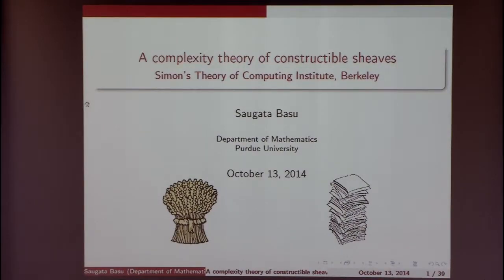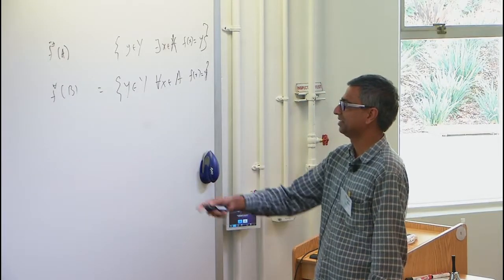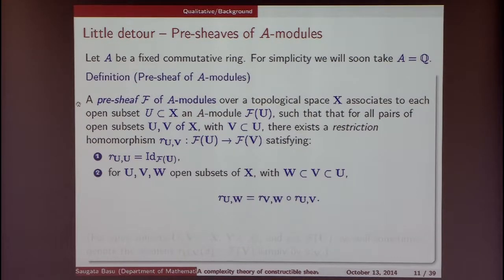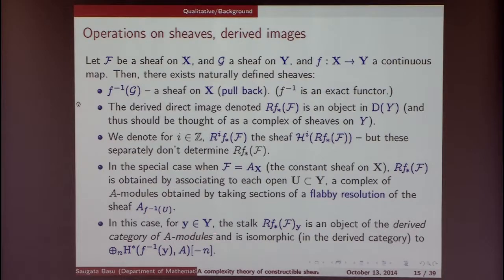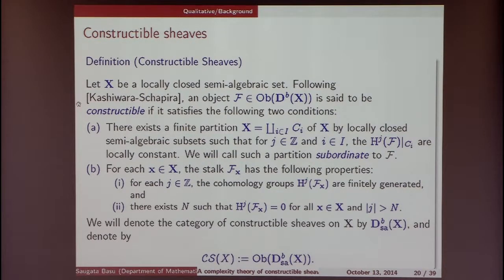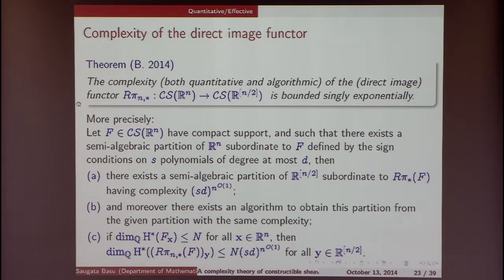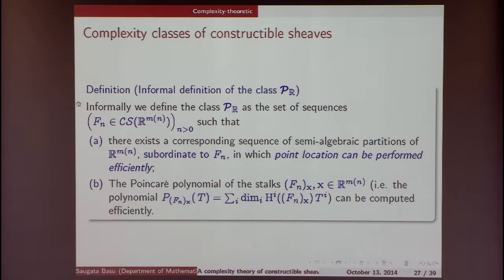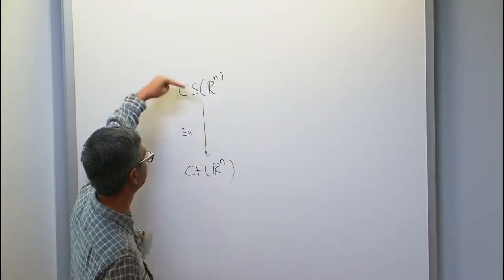A Complexity Theory for Constructible Functions and Sheaves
Saugata Basu, Purdue University
Solving Polynomial Equations